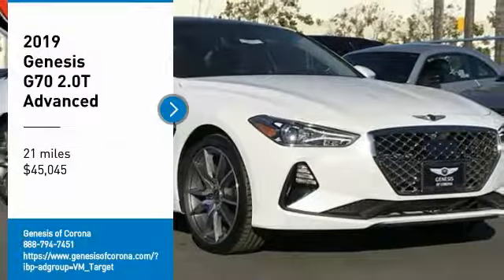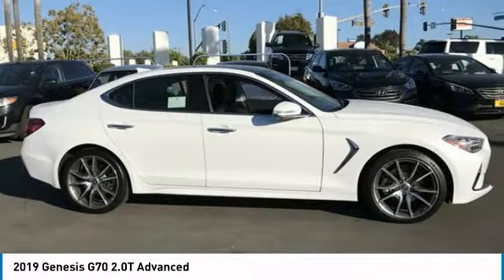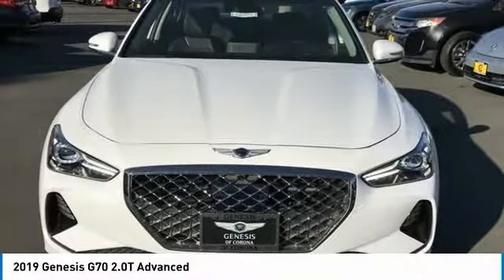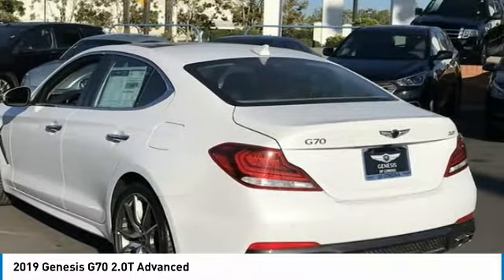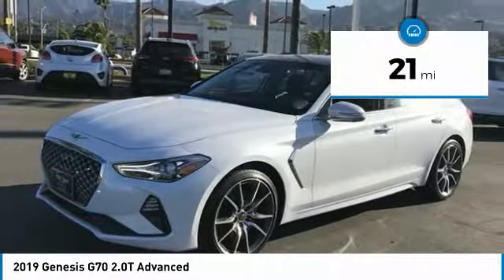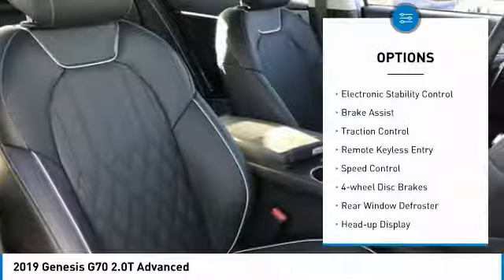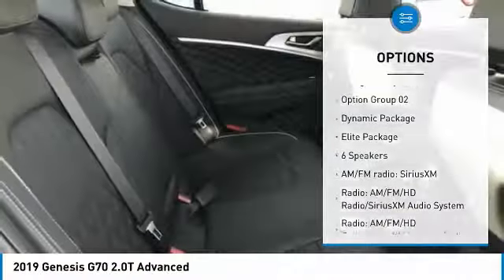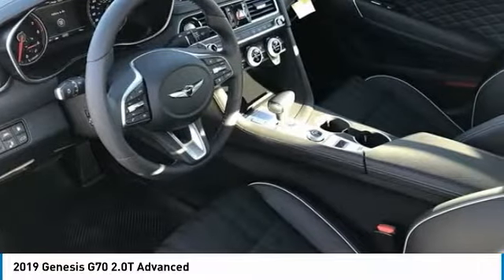2019 Genesis G70 2019 Genesis G70 2.0T Advanced FOR SALE in Corona, CA G0143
Stop in today for a test drive of this N 2019 Genesis G70

Genesis of Corona
2530 Wardlow Road

Price does not include sales tax, license fees,  80 Doc and any other government fees.  Dealer installed accessories extra.  Exp. 10/31/2019,  500 - Genesis Military Program. Exp. 10/31/2019    Vehicle price and availability are subject to change without notice.